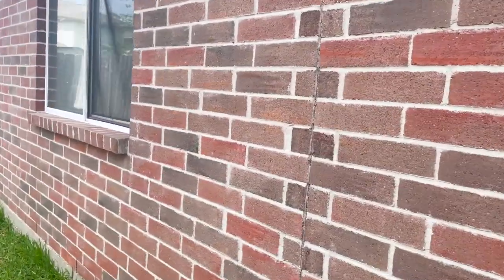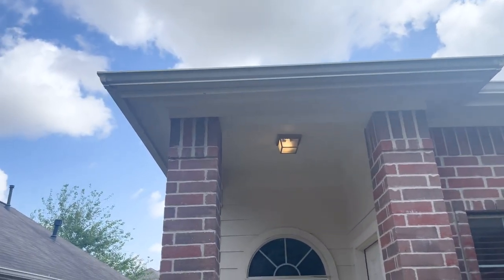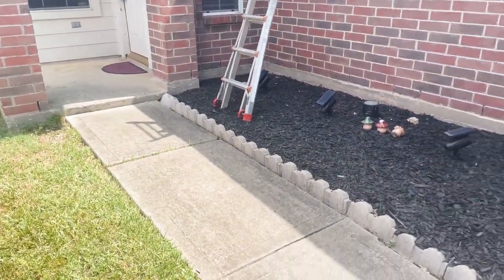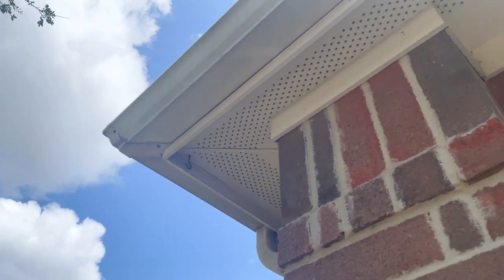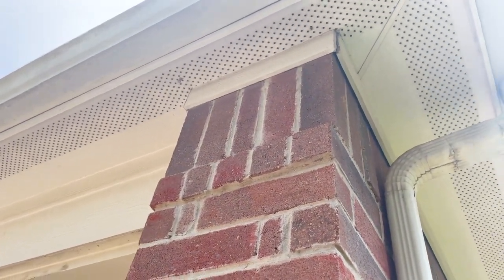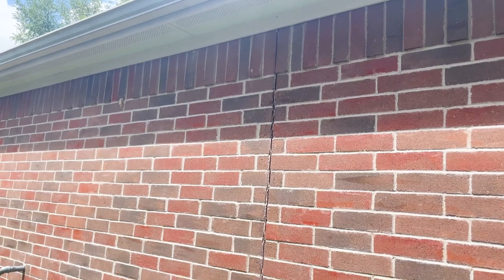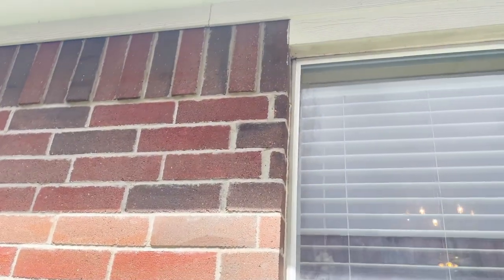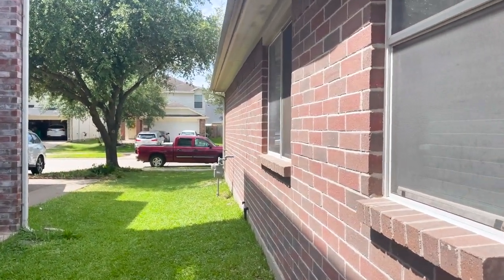How to Look at a Foundation - Would You Write This One Up?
Welcome to another home inspection video. This week we're looking at the foundation of a 2006 home here in Houston, TX. Chris goes through his step by step process when looking at a foundation. Would you write this one up? Let's go check it out!

A-ActionHouston.com
HoustonTexasHomeInspection.com